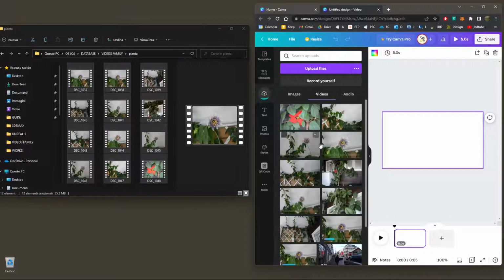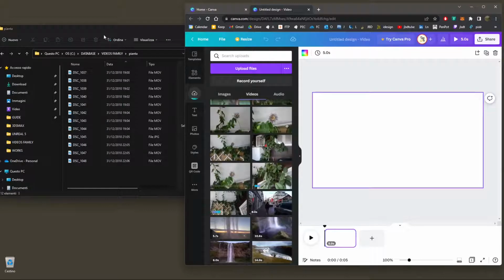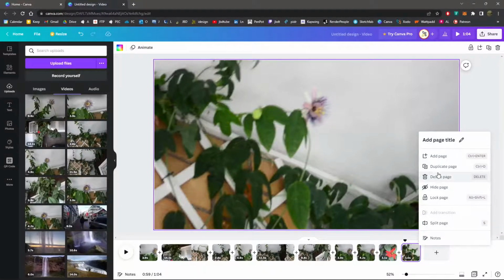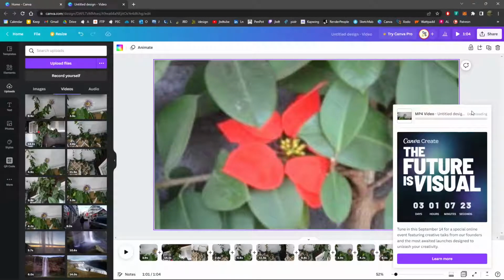Videoguide - Videomontage Quick, Easy, Free with Canva, Insert Videos, Clips Montage, Unite, Share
Videoguide - Videomontage Quick, Easy, Free with Canva, Insert Videos, Clips Montage, Unite, Share and Download Final Video